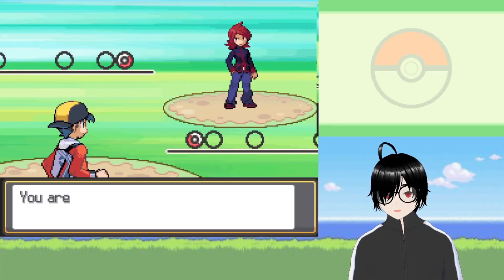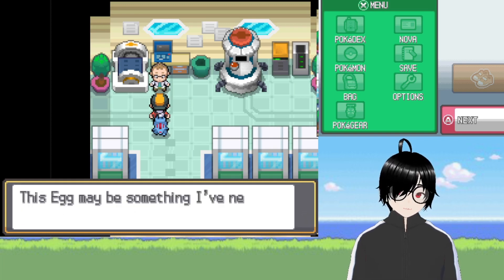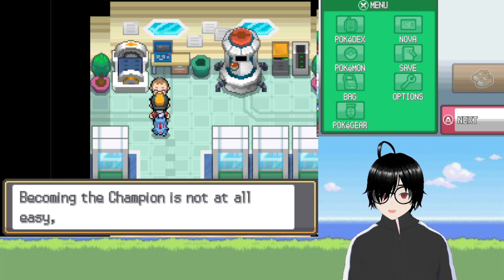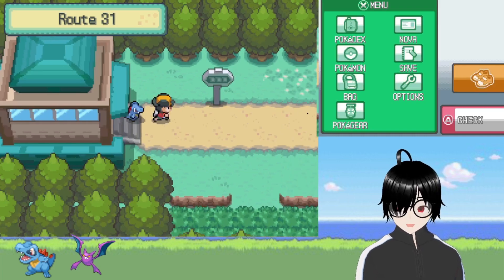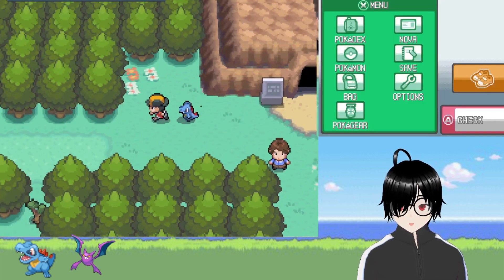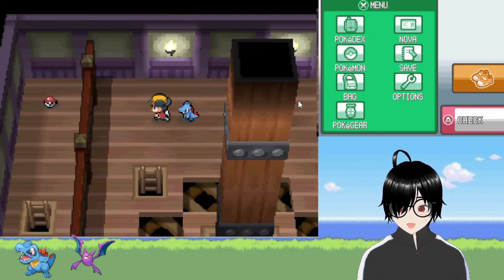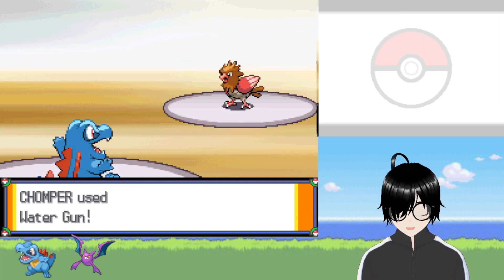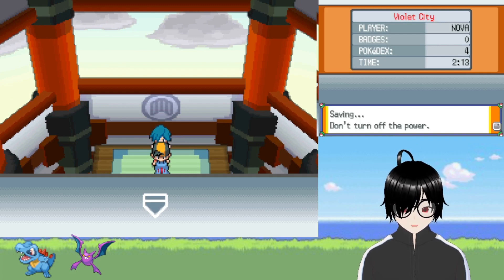So i played pokemon again